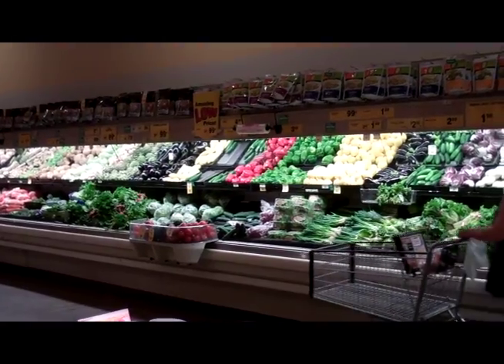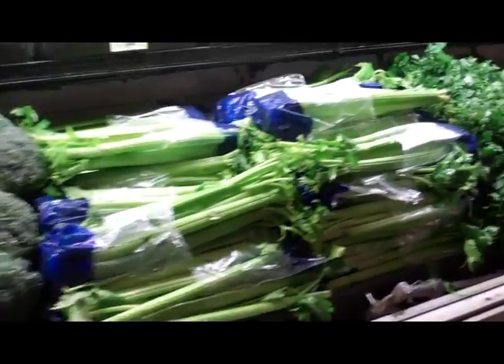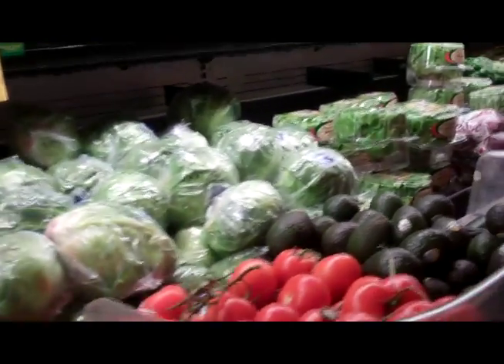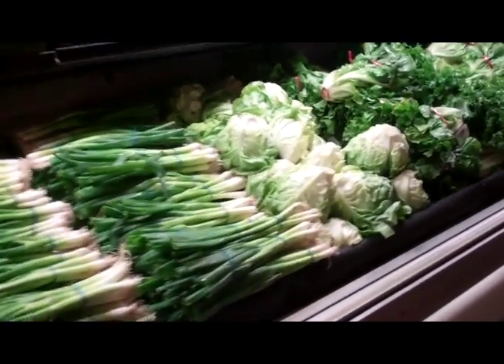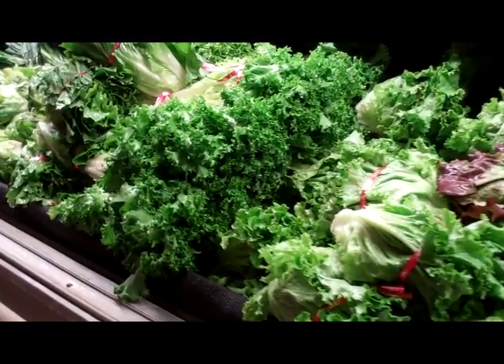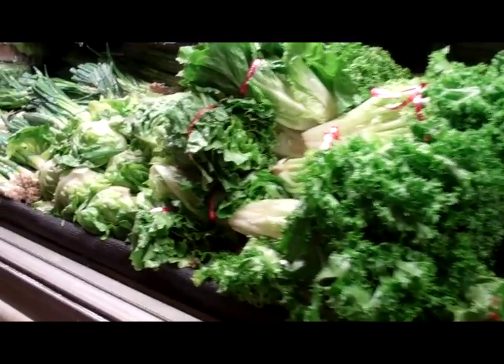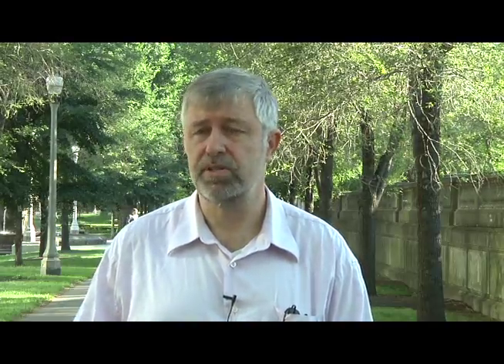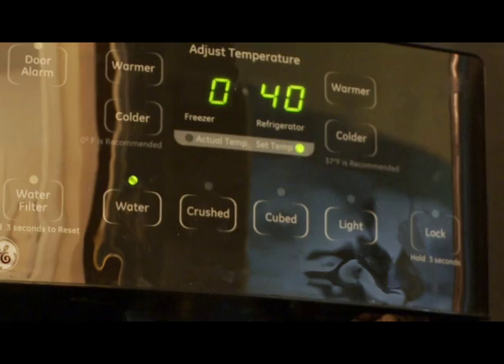Food Safety in the Produce Aisle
In light of the recent Listeria outbreak in cantaloupe, it is more important than ever to choose your fresh fruits and vegetables carefully. Though many factors are out of our control, and contamination can be invisible in most instances, it is important to select produce that has been stored properly and safely from the grocery store or market. To keep yourself and your family safe, what exactly should you look for next time you hit the produce aisle?